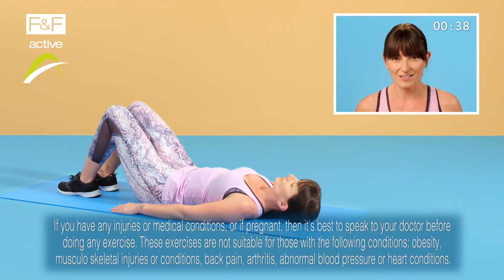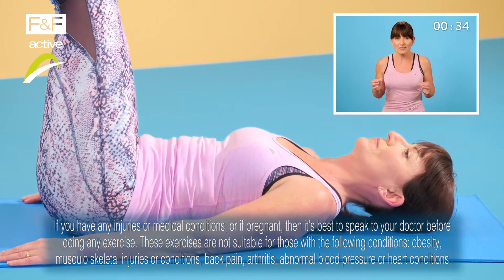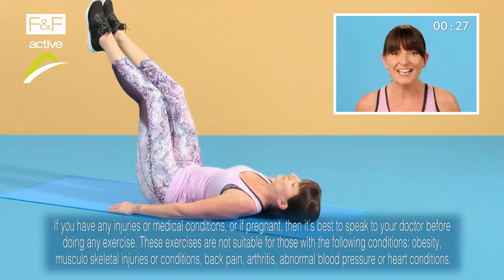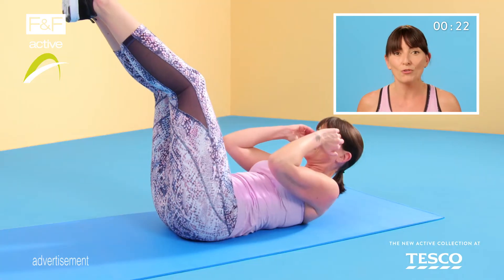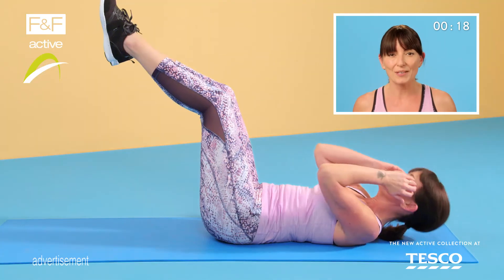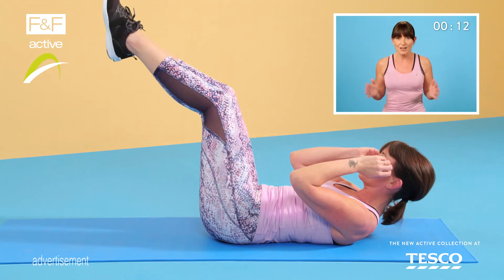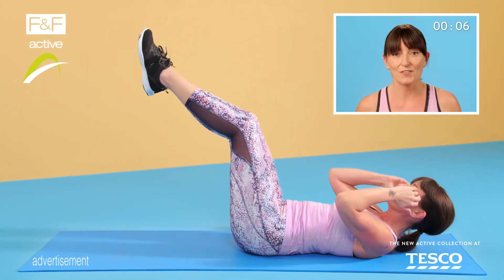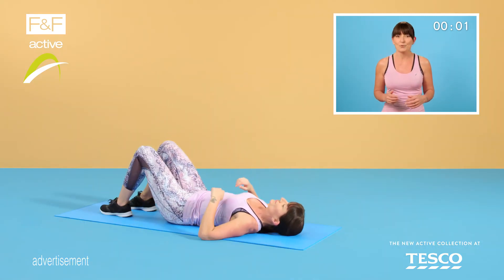Davina Trains The Nation - Thursday Break 2 | Fabulous Abs Routine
Watch Davina & F&F train the nation with short exercise videos that focus on different parts of your body. Good for getting you moving but short enough to squeeze into the downtime between your favourite TV Shows. So put down your cuppa and join the nation in this fabulous abs routine.

And remember every second of a 3 minute workout counts,  helping keep joints and muscles supple whilst burning a few important calories too. No gym needed.